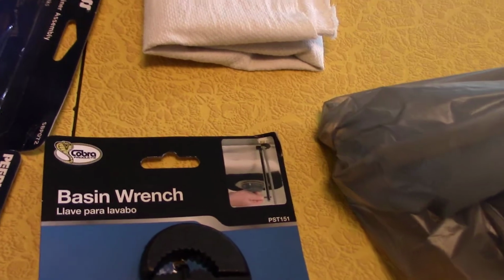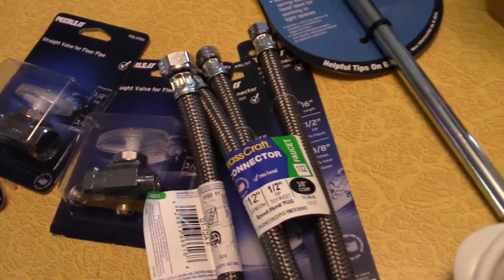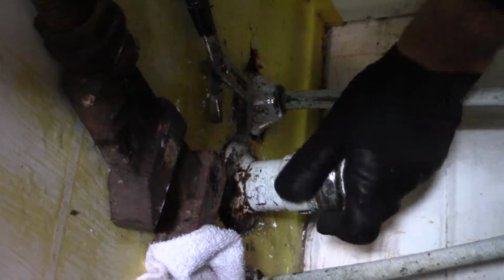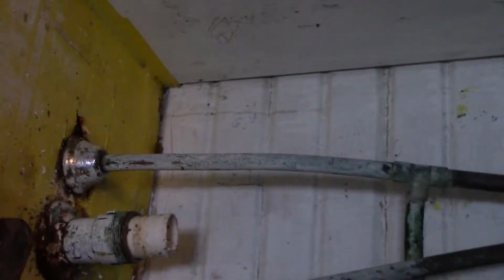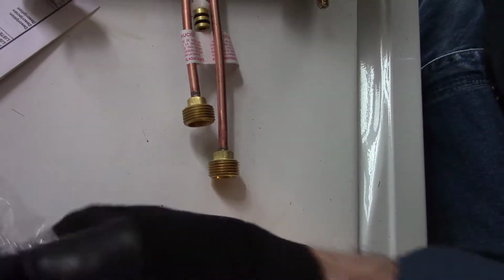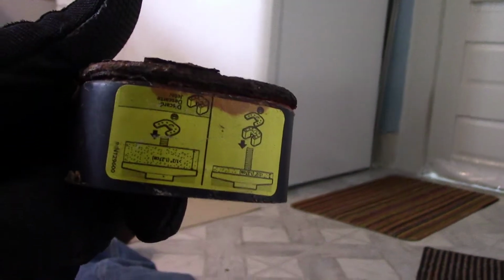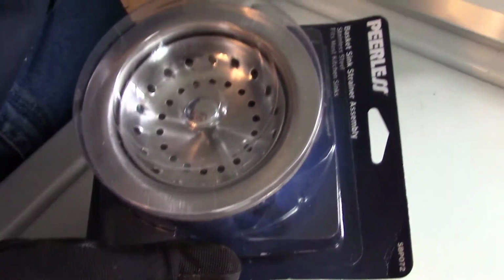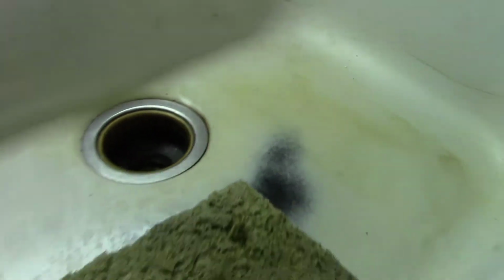Kitchen Sink, Installing a Faucet and Drain, Part 1